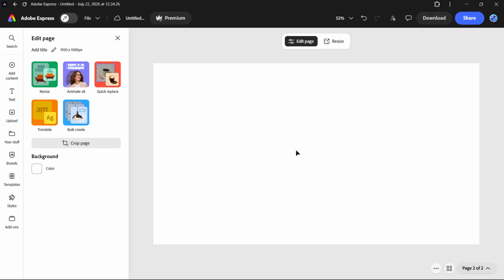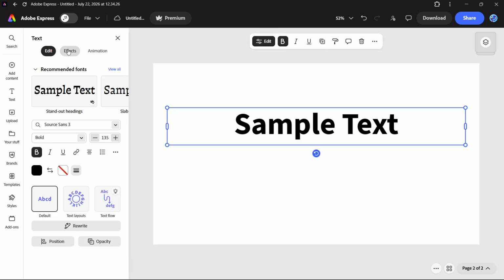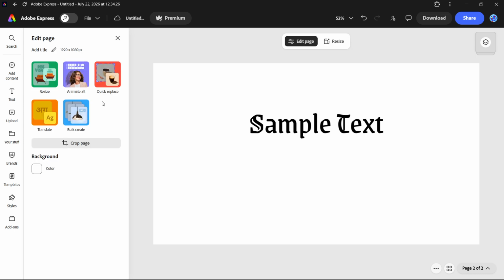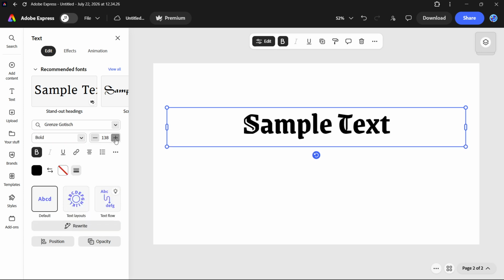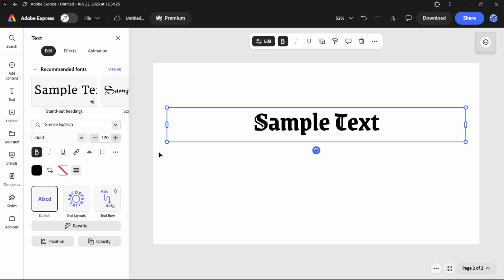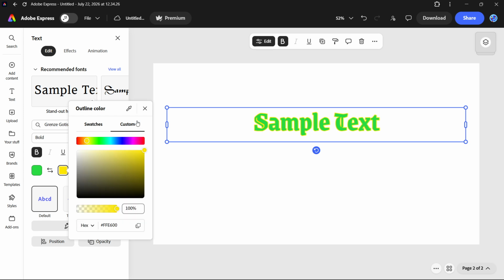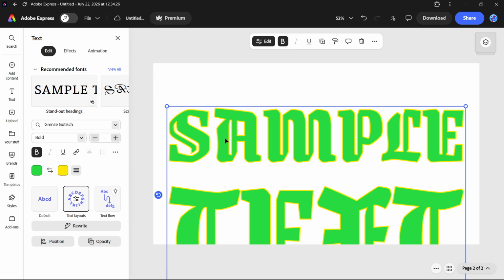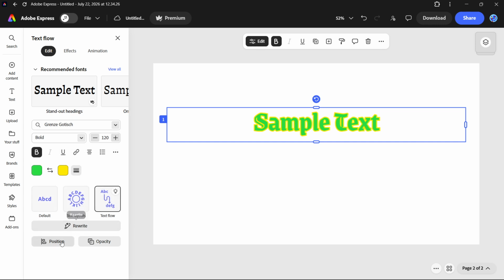How To EDIT TEXT In Adobe Express (QUICK & EASY) 2026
In this video, I'll show you how to edit text in adobe express. This is a full guide on how to modify, style, and enhance your text elements in adobe express in 2026. In case you've been trying to make text adjustments in adobe express, this is the video you need to see!